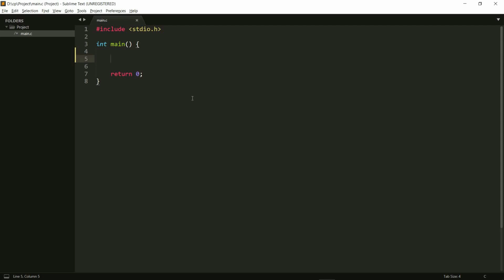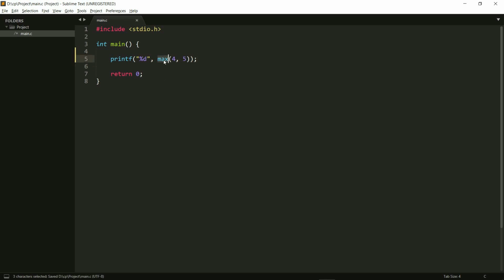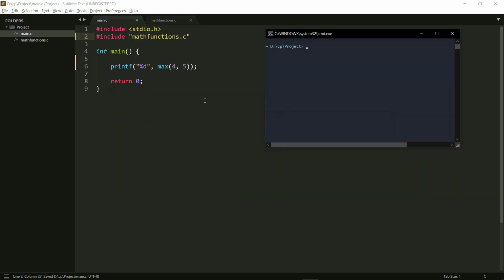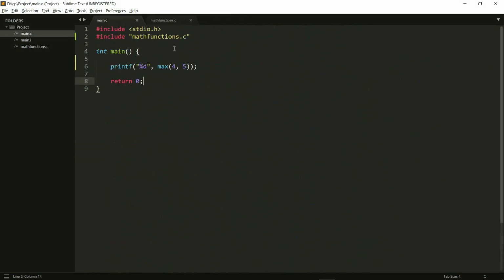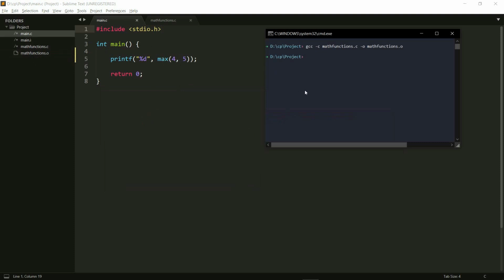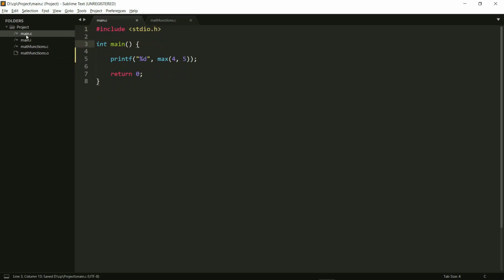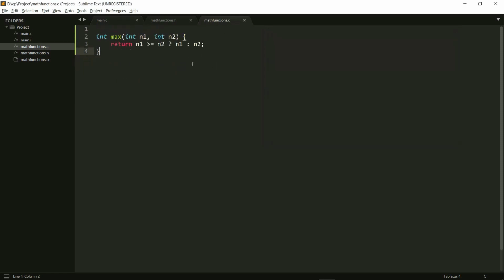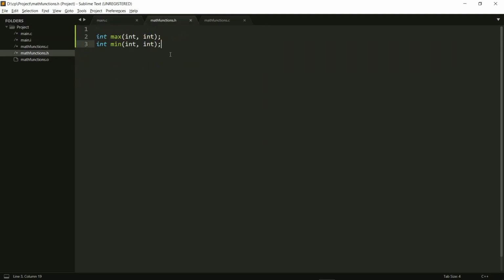#44: Modular Code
Starting from this video we discuss how we should write code when working on bigger projects in C. We split code in multiple files and use the functions from these files in our driver program.